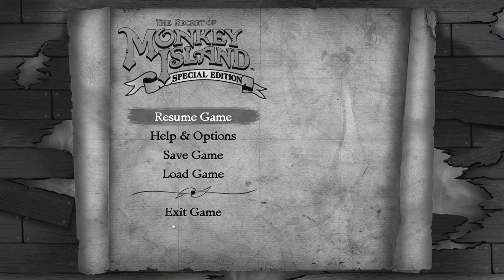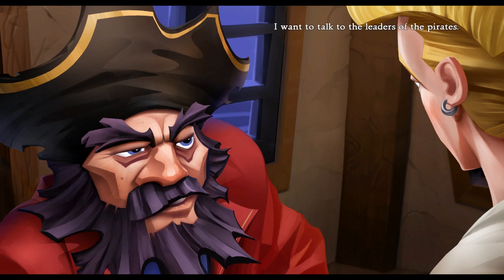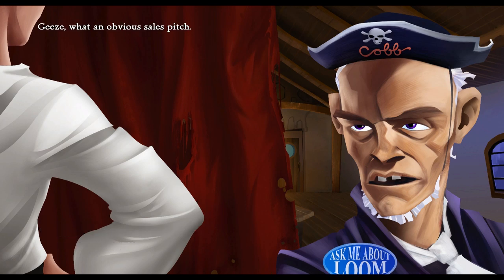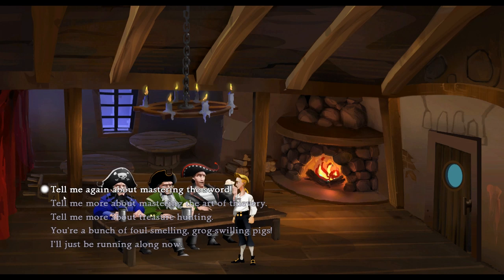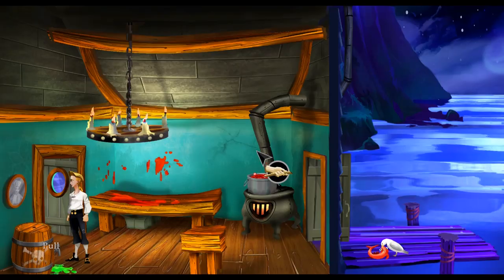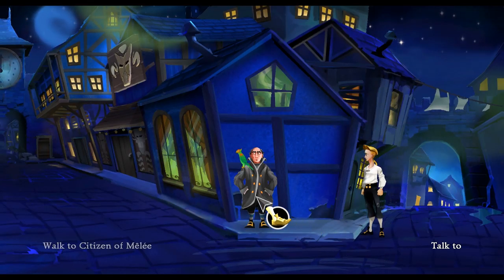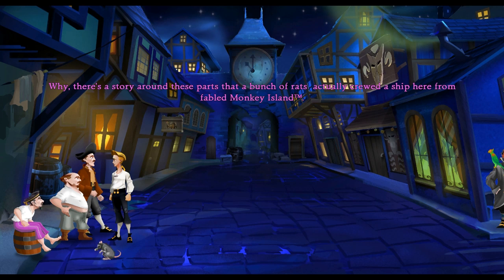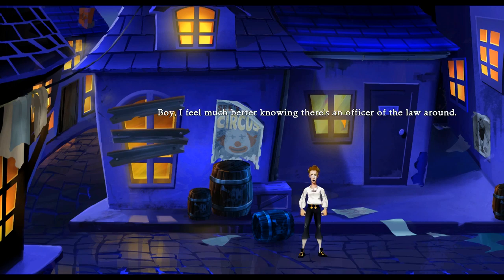A barber named Dominique - Peach Plays The Secret of Monkey Island [Part 1]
Origin ID: PeachesPlace

All music used in my videos can be found on Youtube's music library.